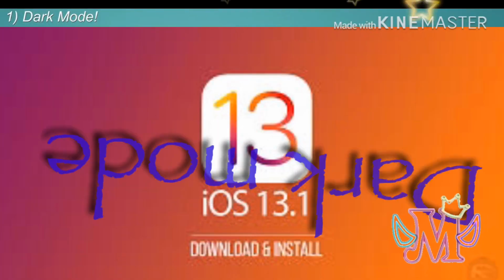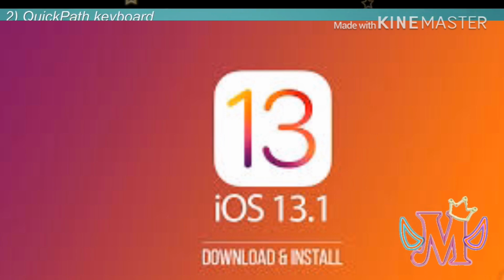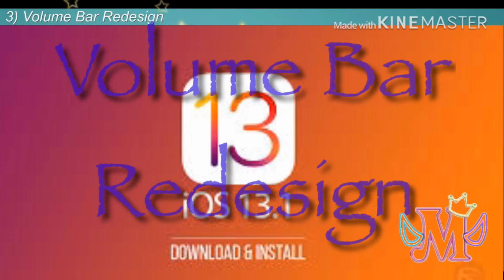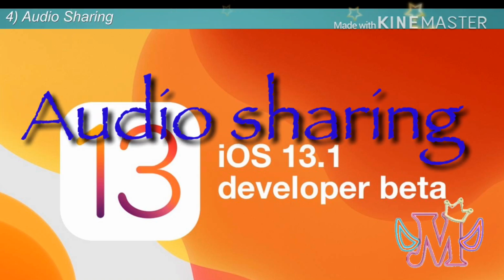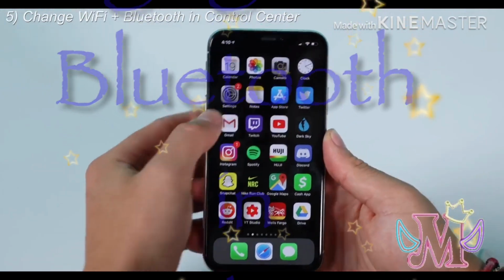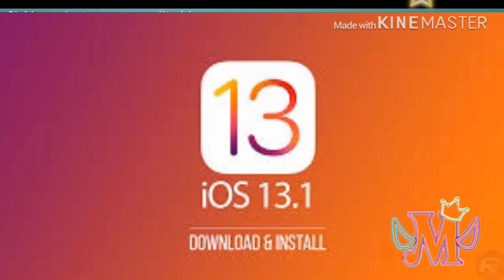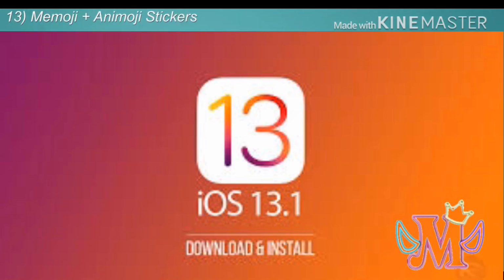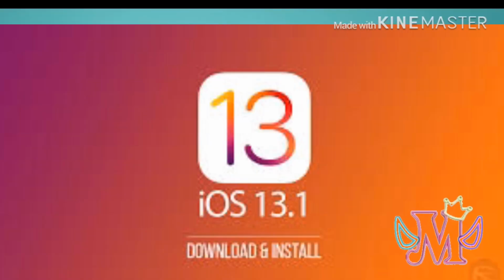Iphone Software update Review -IOS 13.1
Guys, share ko lang ang mga features na napansin ko at nagustuhan ko sa bagong update ng iOS software. Please share your experience too by commenting below.👇🏿